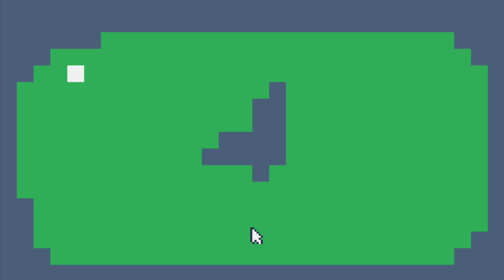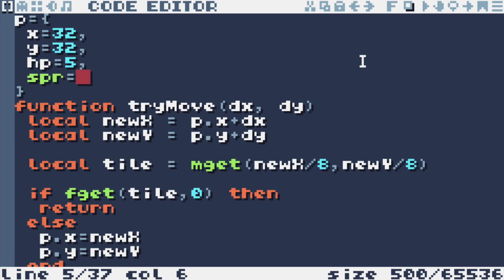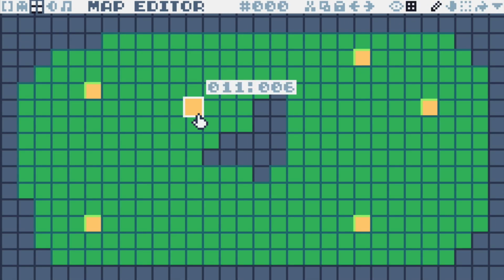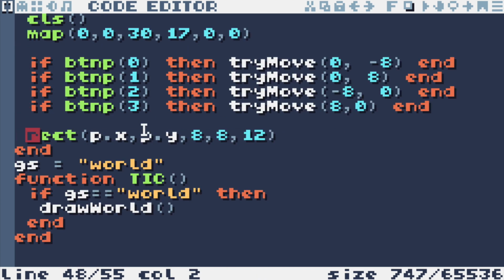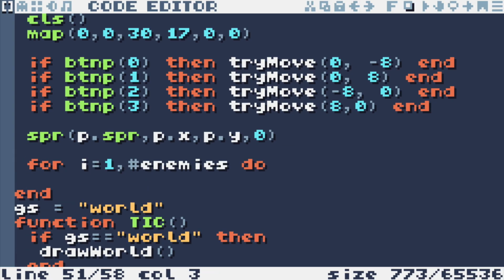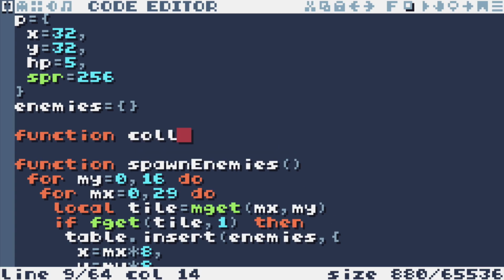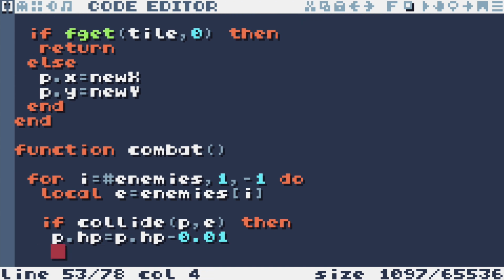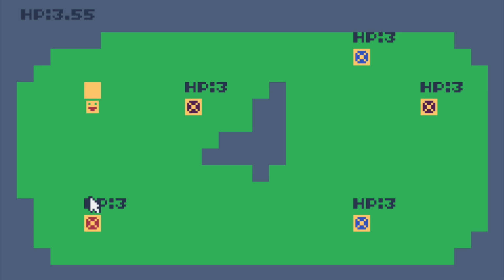Code a TIC-80 Lua Game in 3 Minutes Part 2 - Basic Combat - Beginner Game Dev Tutorial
In this simple beginner tutorial, we pick off from the previous video in this beginner TIC-80 and Lua game dev tutorial series and learn how to use TIC-80's sprite system to add enemies and an extremely simple combat system to the game.

This is meant to be a very basic tutorial that introduces important concepts to game development, such as
- Sprites and sprite sheets
- Enemies
- Collisions
- Combat
- Inputs
- Random spawns
- Health and coordinate systems

These videos are short and extremely basic. They are meant to provide basic knowledge on fundamental concepts and inspire you to begin making your own creations!

Why Learn Lua? Many popular games, like Roblox, use Lua for modding, so picking up Lua opens up opportunities to work on a wide range of projects.